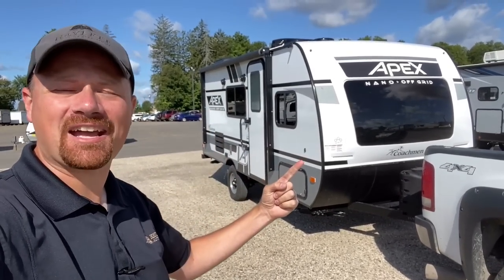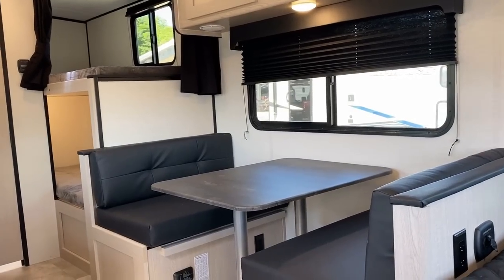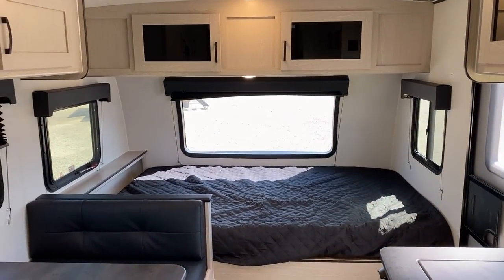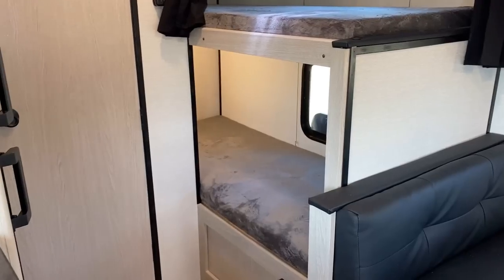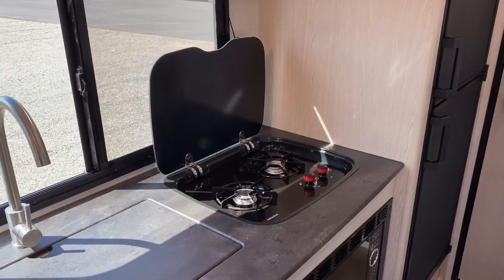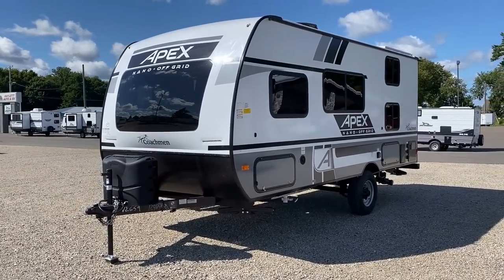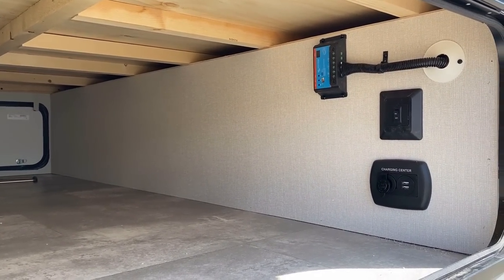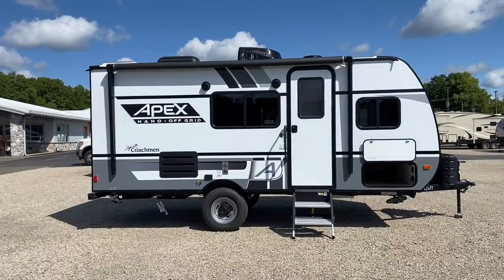TINY Easy Towing Azdel Camper!! 2022 Apex 185BH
2022 Coachmen RV Apex Nano Azdel Ultralite 185BH Bunkhouse Off-Grid Boondocking Travel Trailer!

2022 Apex 185BH Specs
Hitch 400 lb.
Max 4,700
Empty Only 3,015lbs as seen here!!
Cargo 1,685
Length 20' 7"
Heigth 9' 10"
Width 7'6"
Fresh 50gal
Gray 30gal
Black 30gal
Awning 12ft

APEX RETURNS to the Haylett RV Lineup after a short hiatus and man I AM GLAD TO SEE THEM BACK!! These Nano models have carved out an excellent role as a small & light series of travel trailers well appointed for boondocking and off-grid use with a 2-way fridge, factory solar for the batteries, and surprisingly decent holding tanks!

But what's amazing is HOW BIG IT FEELS INSIDE despite only being about 20ft tip to tail! The lighter colors, vaulted ceiling, and LOADS of windows make this little bunkhouse not look and feel quite so little!